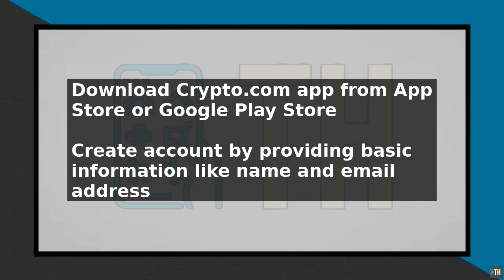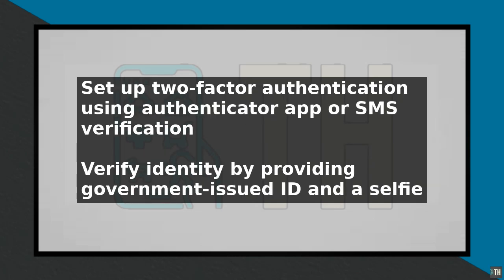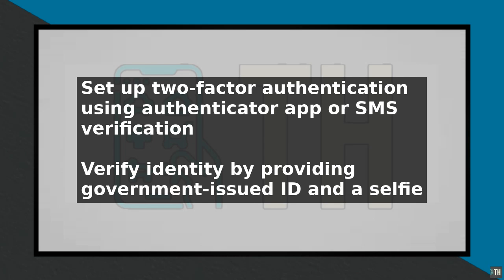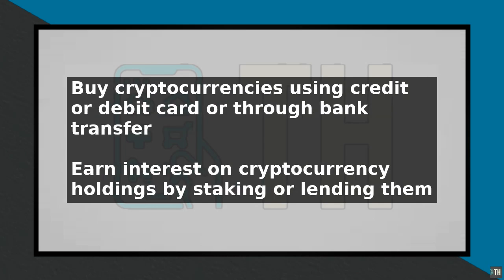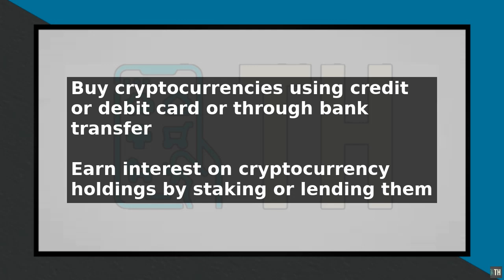How To Start Crypto Com (2025)